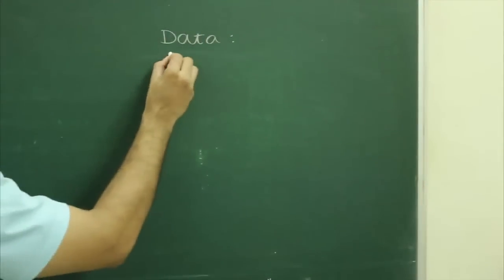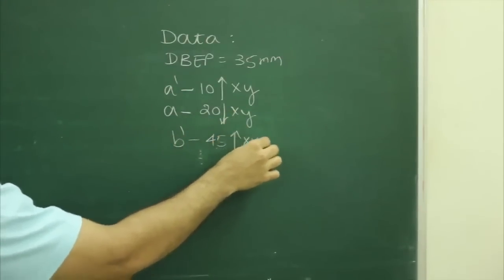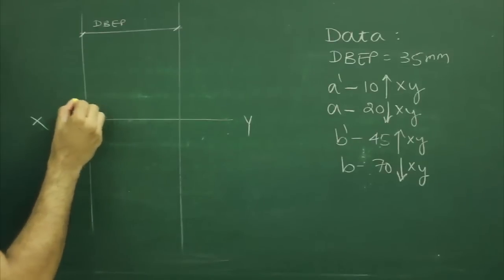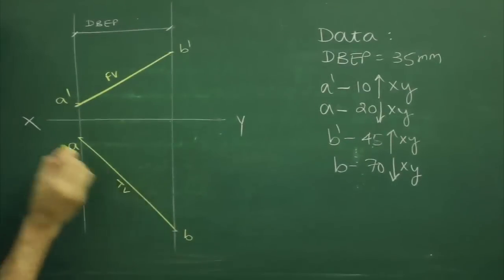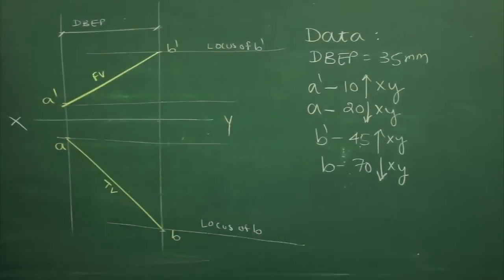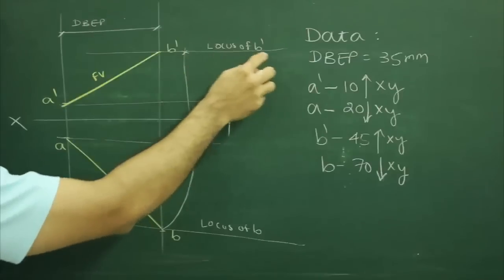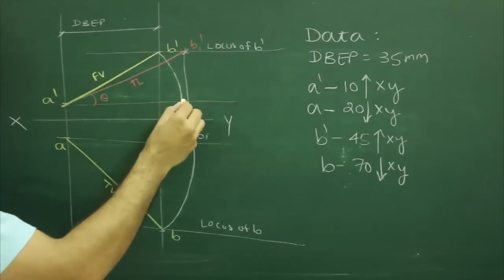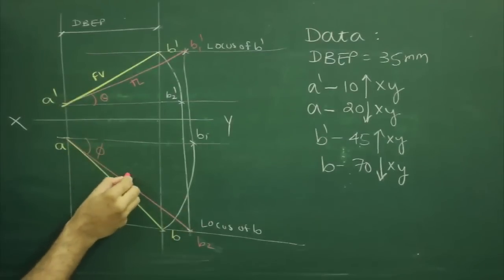Projection of lines 1